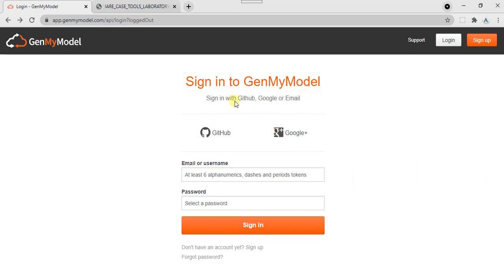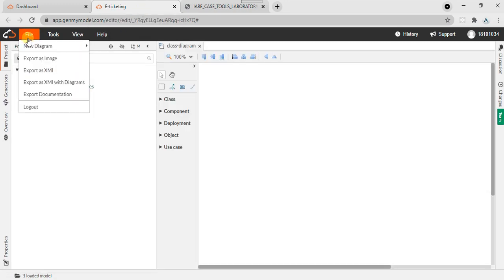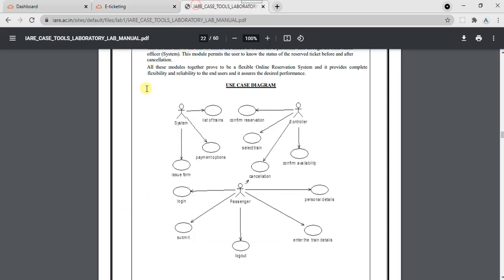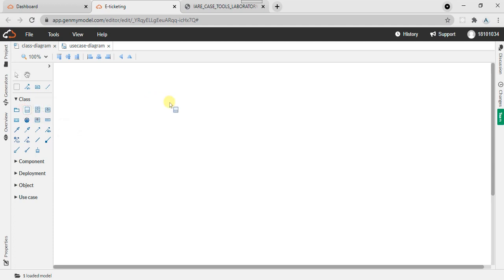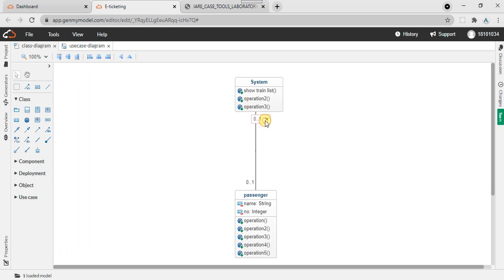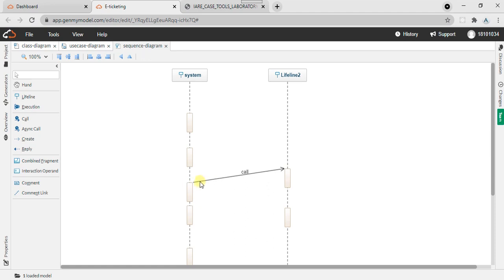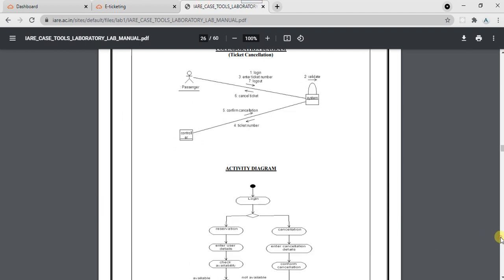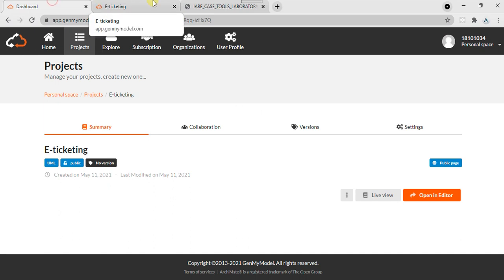Case Tool Laboratory | How to draw UML diagram | generate JAVA code | Without Installing Software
Welcome to AyishaAfzal!
In this video I have shown how to draw  UML diagram and generate JAVA code  Without Installing any Software. if you want to install and do it then use "Rational Rose"  or "Umberllo".